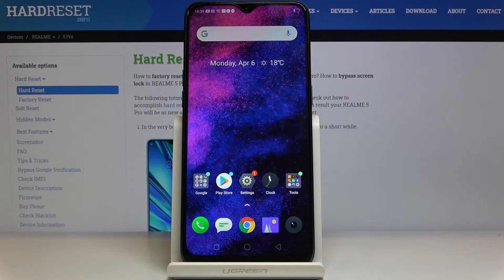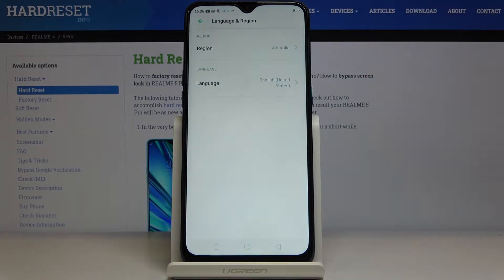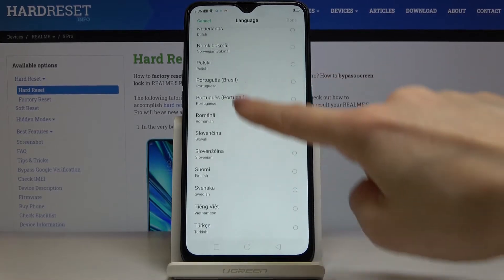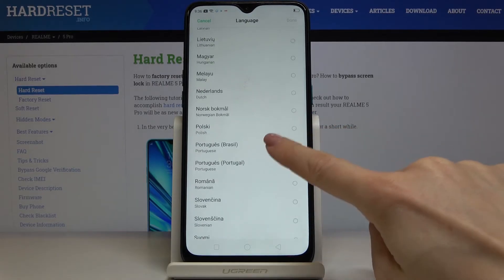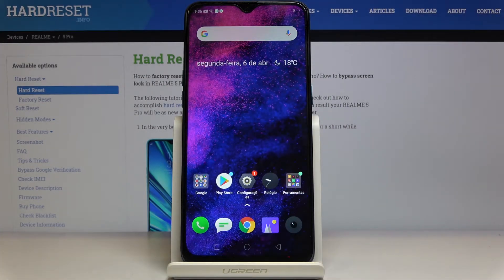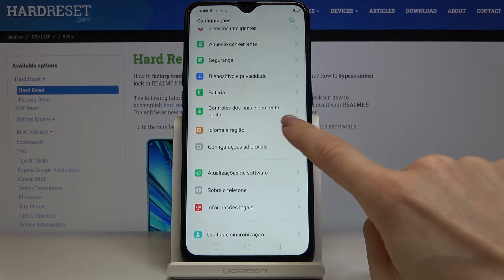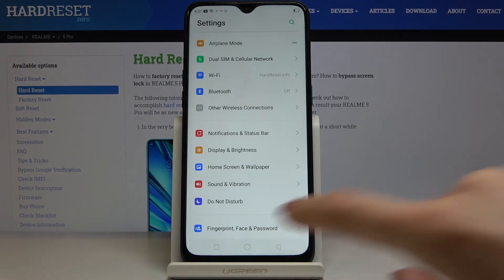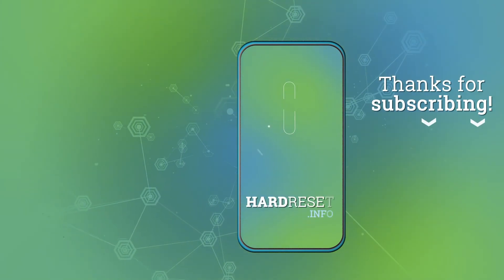How to Change System Language on Realme 5 Pro – Interface Settings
If you want to see Realme 5 Pro:
More than anything, you should know how to switch between the system languages in order to fully understand the text on your screen. Learn how to change the language and use the smartphone Realme 5 Pro comfortably, being able to read anything. Please get ready for a short but much needed guide about how to change interface language step by step.

How to change language on Realme 5 Pro? How to choose language in Realme 5 Pro? How to open list of languages in Realme 5 Pro? How to get access to languages settings in Realme 5 Pro? How to switch language in Realme 5 Pro?